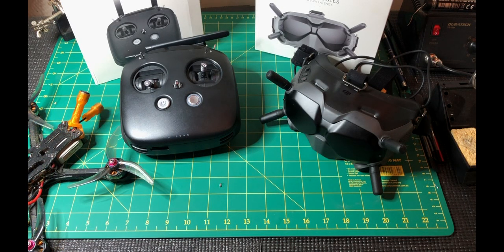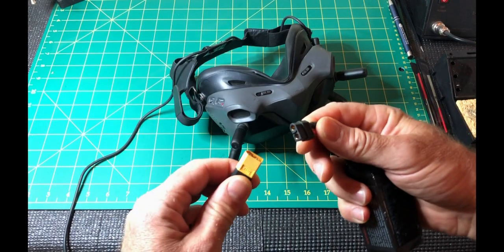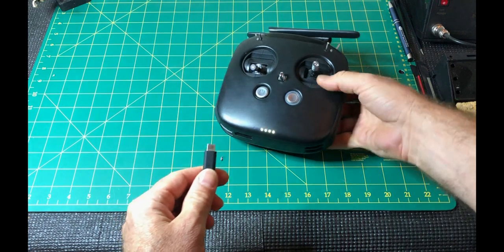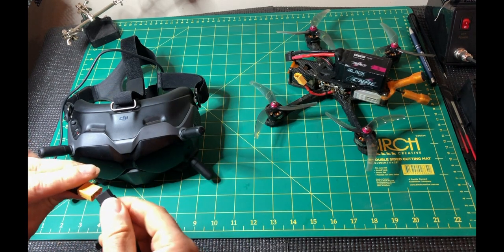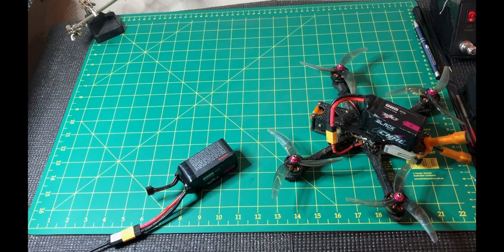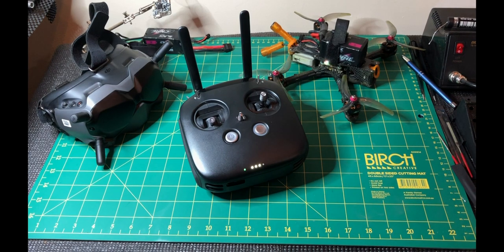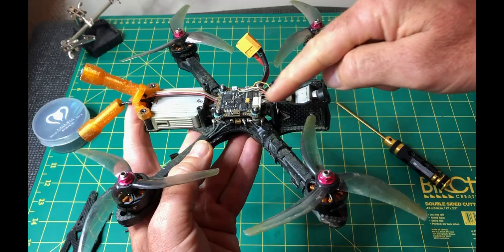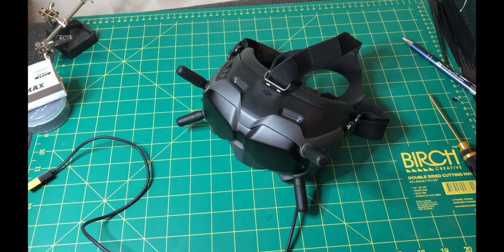DJI FPV Gear - Activate and Link Easy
A quick and simple video to assist in activating and linking your DJI Goggles, AIr Unit and Controller.

Betaflight video to come